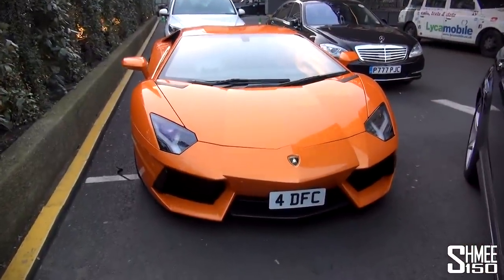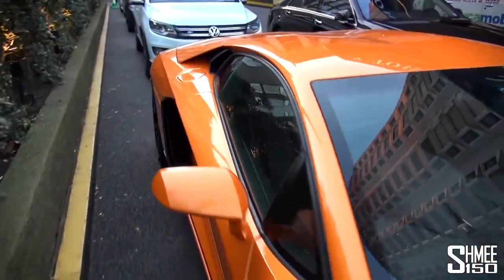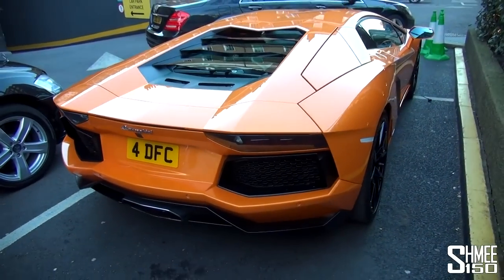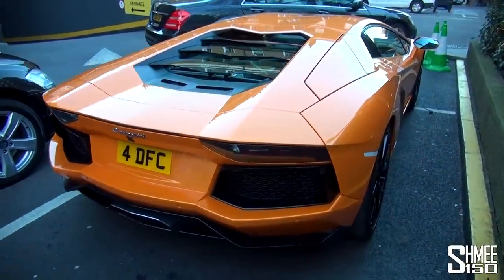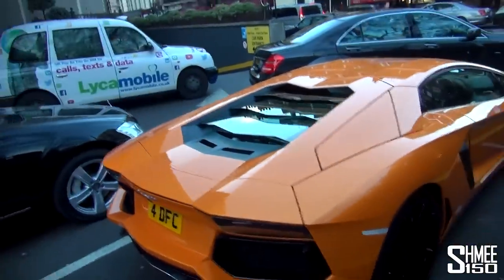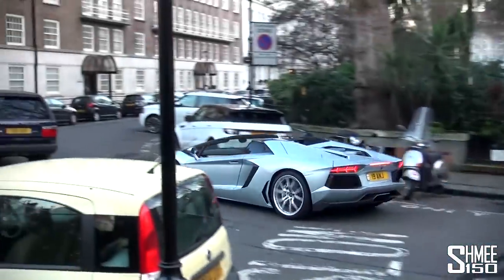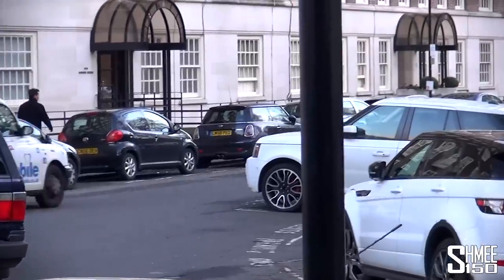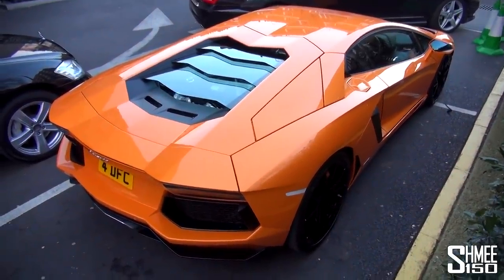Lamborghini Aventador in Rare 'Arancio Atlas' Orange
Lamborghini Aventadors can be seen everywhere throughout London, but are extremely rare in this particular shade of Arancio Atlas, a light orange named in Italian. The car is seen here roaming the streets of London on a bright winter's day.